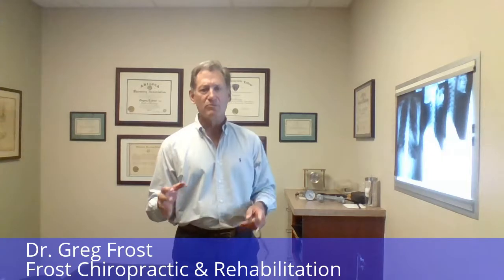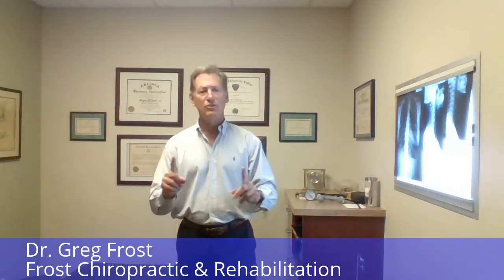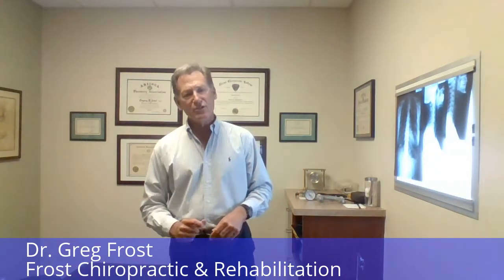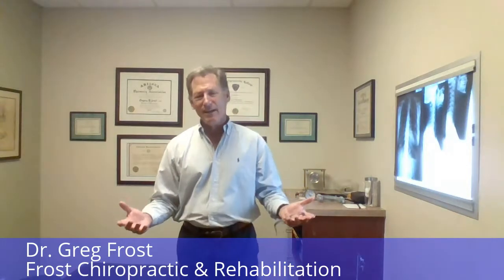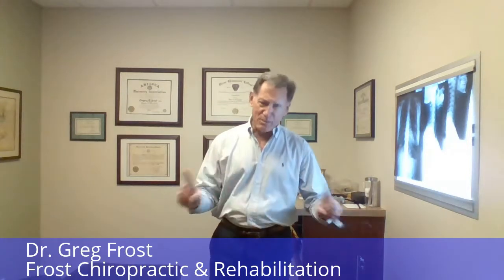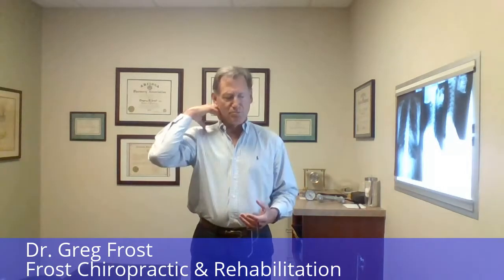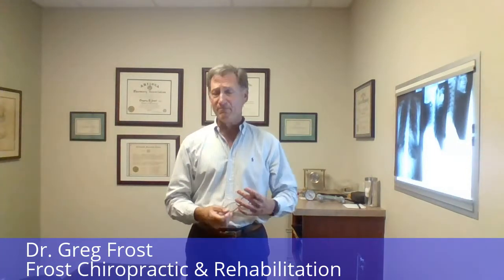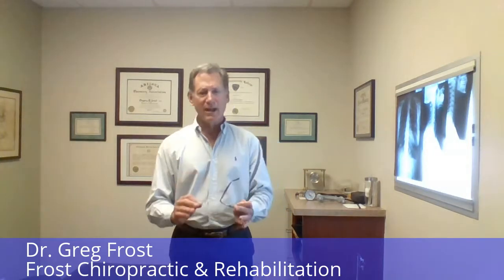Dr. Frost Tip: Sleeping Pillows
Dr. Frost a chiropractor of Carlsbad explains how to pick the best sleeping pillow to maintain an ideal posture to keep us from waking up with neck pain.

Carlsbad Chiropractor
D.C., Q.M.E.
State Appointed Qualified Medical Examiner
Industrial Disability Examiner